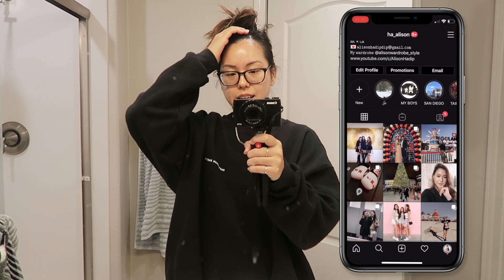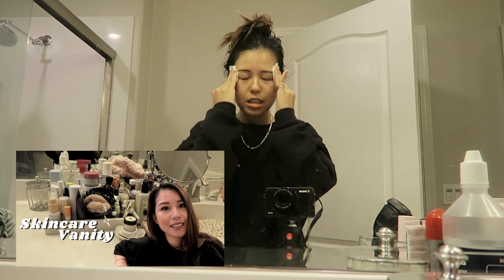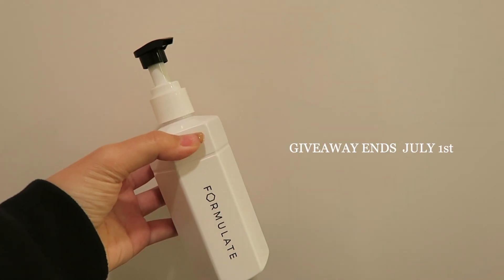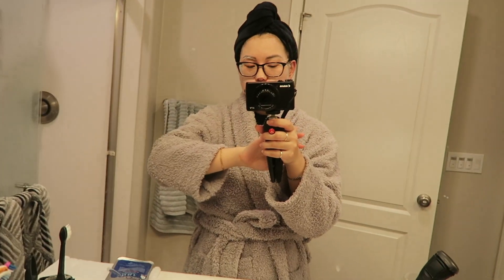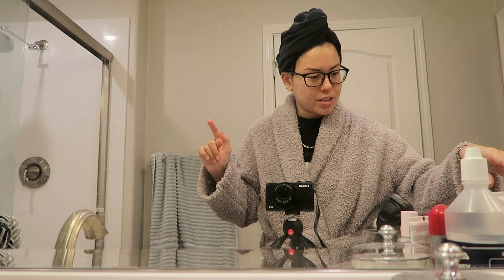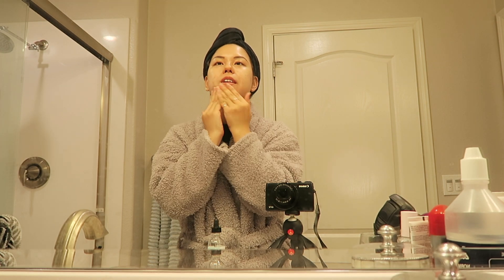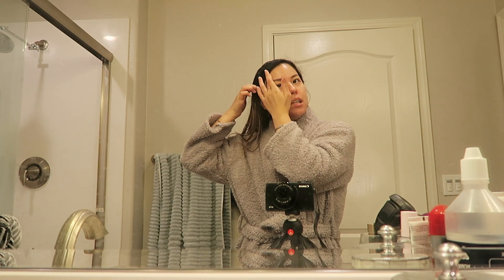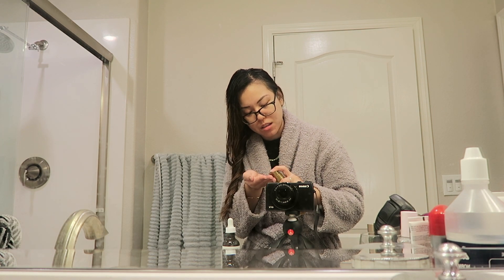Basic Night Time Routine |AlisonHa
Here is my very basic and REAL nighttime routine, literally this is what I have been doing and using on my face at night time. I will film a new nighttime routine once in a while when I have a major change in the stuff that I have been using. Leave a "❤️" emoji if you actually read this message!
xx

OPEN ME▹

+ Bioderma Sensibio H2O

+Dove Go Fresh Body Wash, Pear and Aloe Scent
+ Foreo Luna 2
+ Kate Somerville ExfoliKate Cleanser Daily Foaming Wash
+ ORIGINS Dr. Andrew Weil For Origins™ Mega-Mushroom Relief & Resilience Soothing Treatment Lotion
+ SkinCeuticals Hydrating B5 Gel
+ Biossance SQUALANE + LACTIC ACID RESURFACING NIGHT SERUM